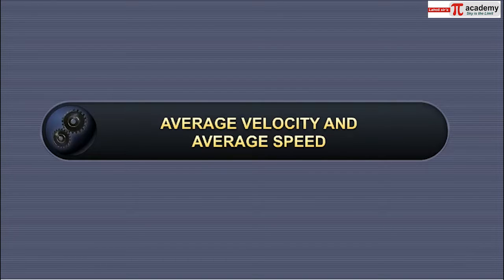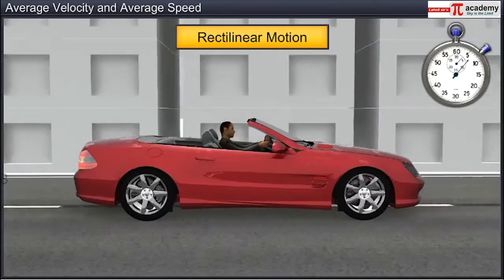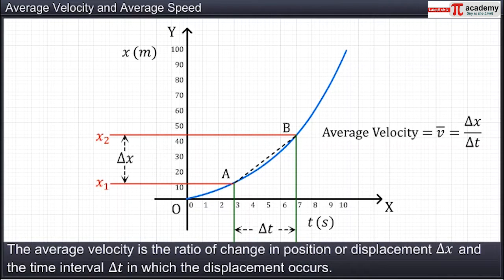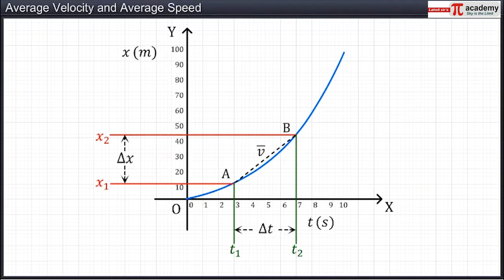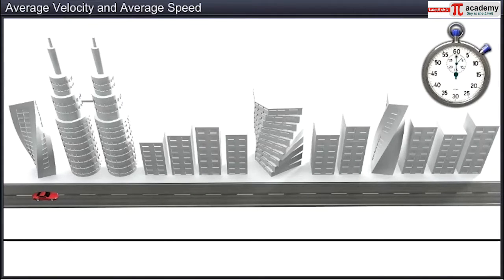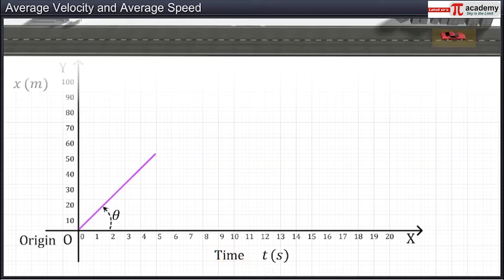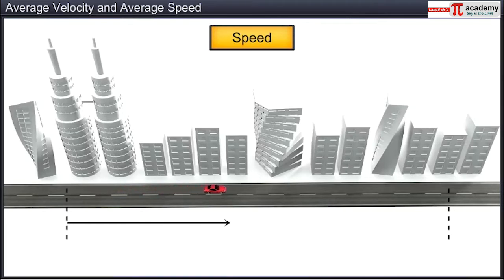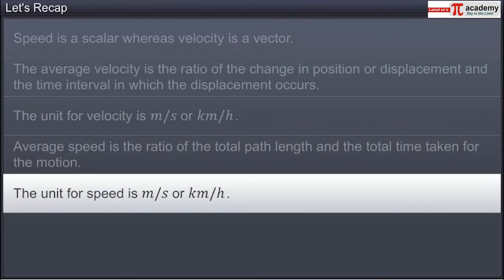Motion in a Straight Line 02 | 11th | PHYSICS | NEET\JEE | CBSE | ANIMATION | Pi Academy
PHYSICS is the subject which requires great imagination skills. These animated videos of MOTION IN A STRAIGHT LINE will take your imaginations about the subject to another level. The animated videos of MOTION IN A STRAIGHT LINE will give you better understanding about the subject and knowledge as well.
This short animated videos of MOTION IN A STRAIGHT LINE  are made for you specially to enhance your knowledge and develop interest in the subject, also, it helps you in clearing your concepts within short period of time.
Animation in PHYSICS, specially in topic like MOTION IN A STRAIGHT LINE  will help you with quick revision of all the important points to be covered for your Entrance Exams.
Animated videos of MOTION IN A STRAIGHT LINE contains all the important points covered from NCERT books which makes these videos perfect for NEET aspirants. Our channel has mainly focused on the content based totally on NCERT.

Following are the video links of MOTION IN A STRAIGHT LINE